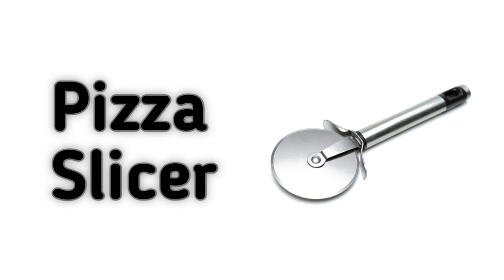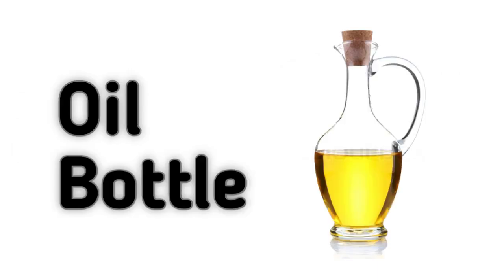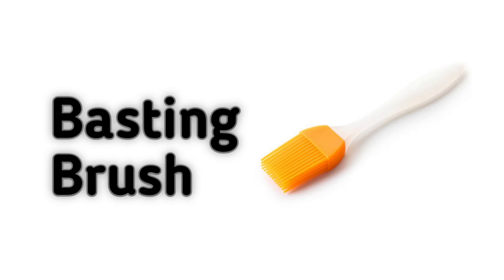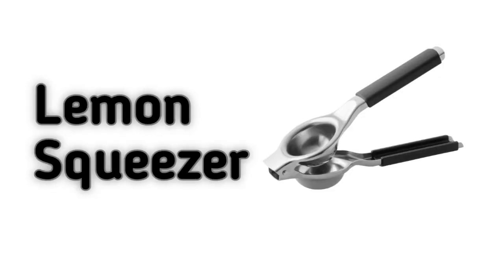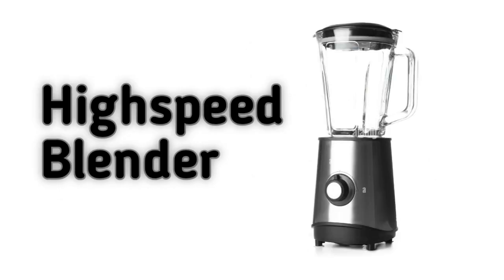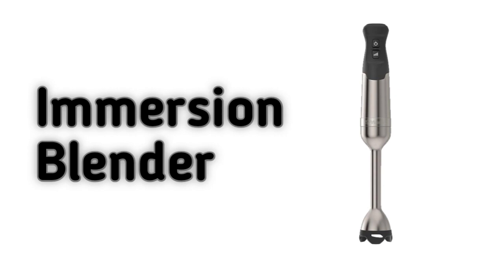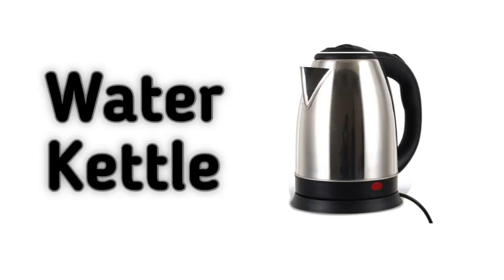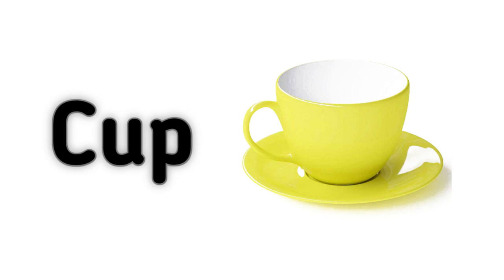Kitchen Gagets|Kitchen Gadgets With Pictures And Names In English|Part 3|Kitchen Vocabulary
In this video i am going to tell you about different Kitchen Utensils with their names in English.